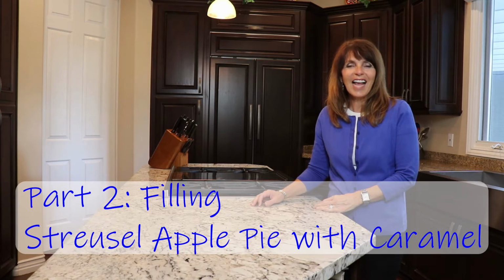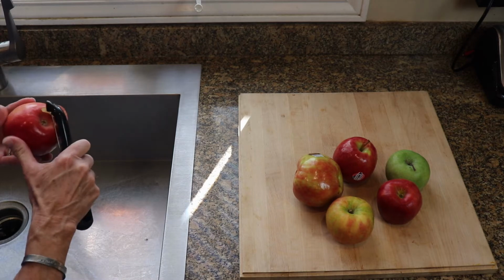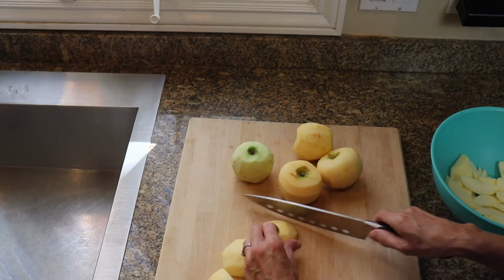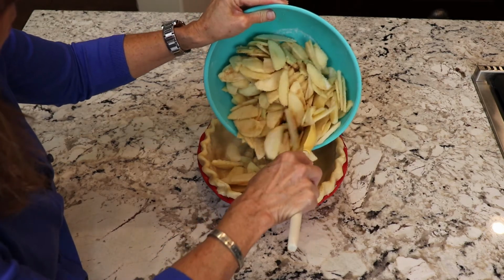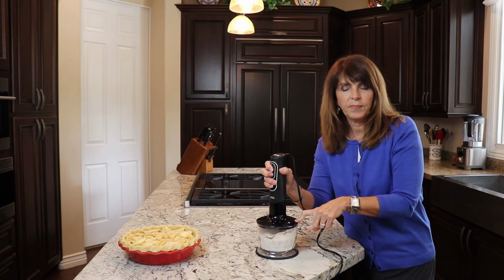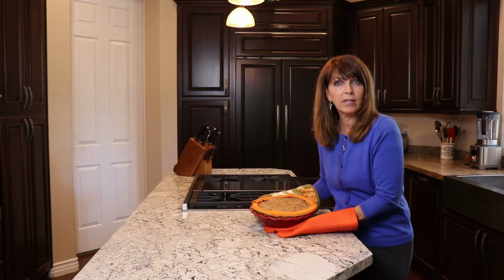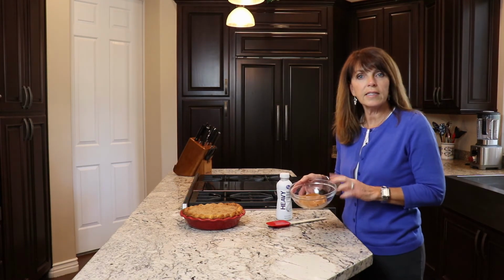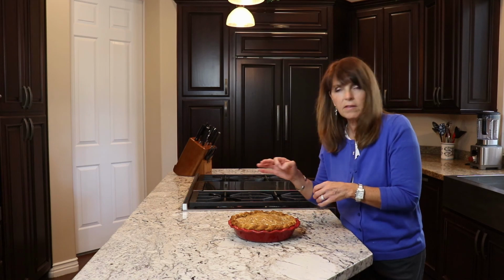Streusel Apple Pie with Caramel Part 2: The filling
Just in time for Thanksgiving!  The second part of a two part series on Streusel Apple Pie with Caramel.  In this video I'll show you how to make the filling to this amazing pie that is sure to become a new favorite.

About me: Hi! I am Rachel Gray.  I teach cooking classes and do cooking demonstrations.  I love to cook and share my recipes with you.